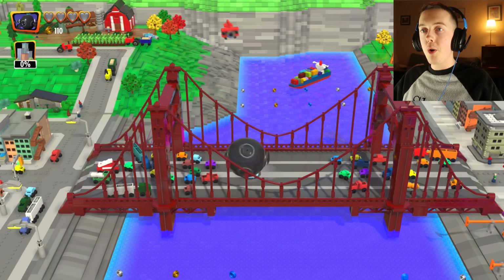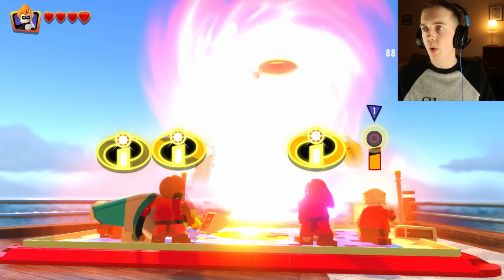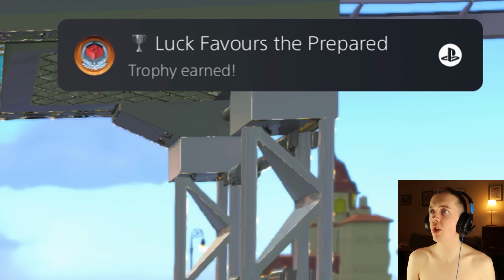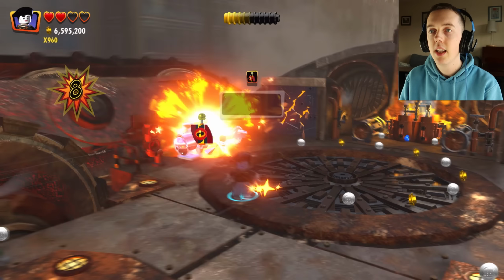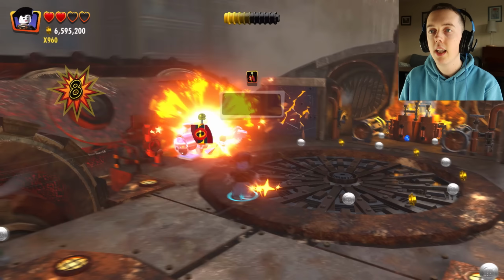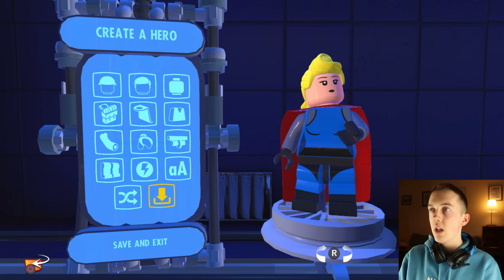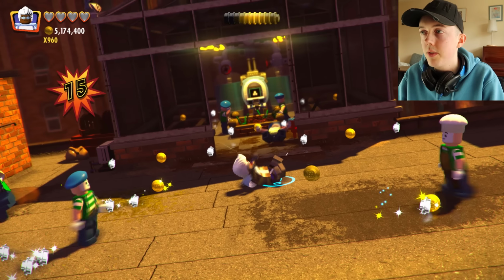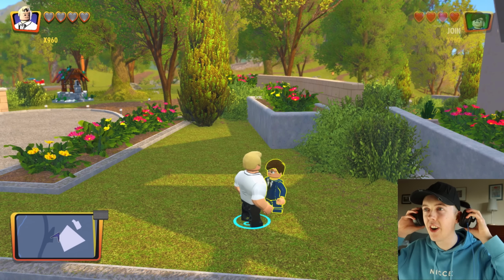The Lego Incredibles Platinum WAS NOT Incredible!